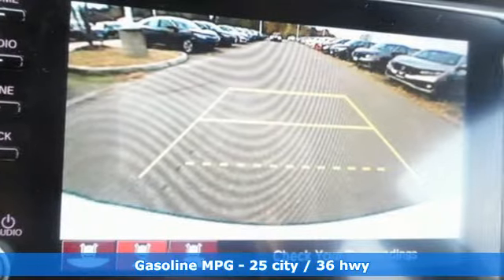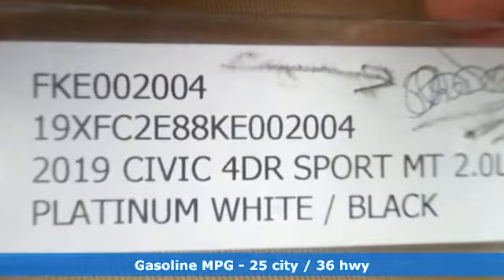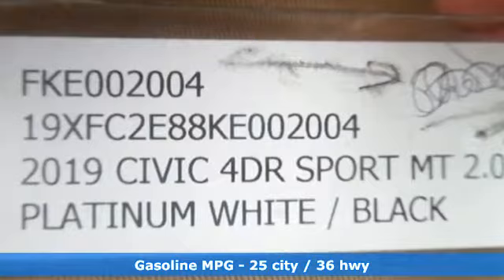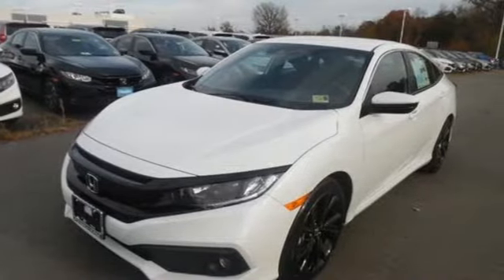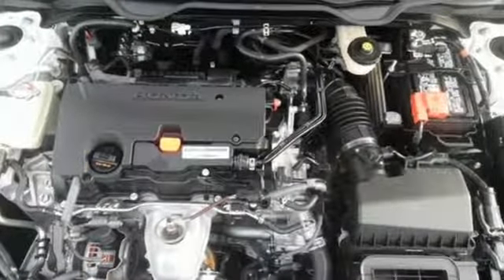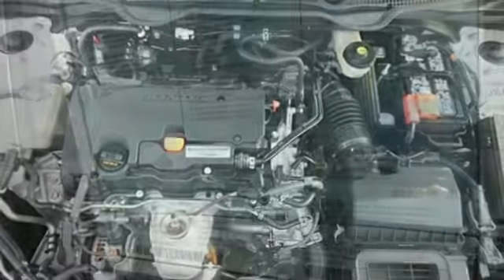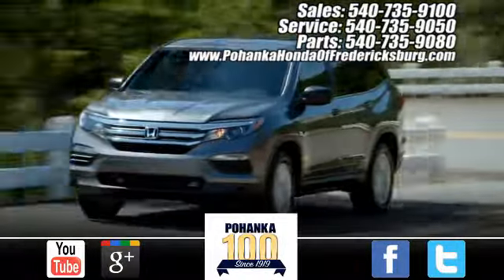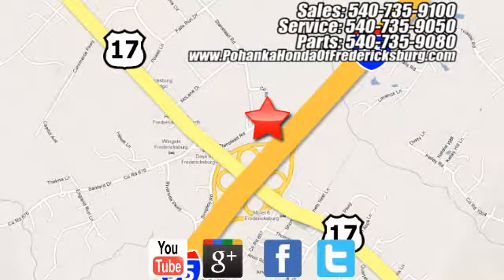New 2019 Honda Civic Fredericksburg VA Richmond, VA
Year: 2019
Make: Honda
Model: Civic
Trim: Sport
Engine: 2.0L I4 DOHC 16V i-VTEC
Transmission: 6-Speed Manual
Color: Beige
Interior: black
Stock #: FKE002004
VIN: 19XFC2E88KE002004
Platinum White 2019 Honda Civic Sport FWD 6-Speed Manual 2.0L I4 DOHC 16V i-VTEC black Cloth.brbr25/36 City/Highway MPGbrbrbrAll prices exclude taxes, title, license, and dealer processing fee of $699.00. Published price subject to change without notice to correct errors or omissions or in the event of inventory fluctuations. All features not on all vehicles. Vehicles shown are for illustration purposes only. MPG is based on 2017 EPA mileage ratings. Use for comparison purposes only. Your mileage will vary depending on driving conditions, how you drive and maintain your vehicle, battery-pack (hybrid only) and other factors.

Address:
60 South Gateway Drive